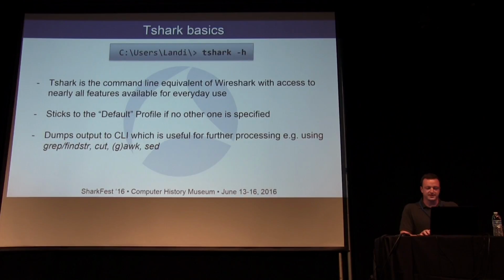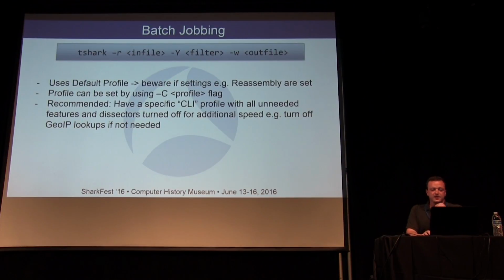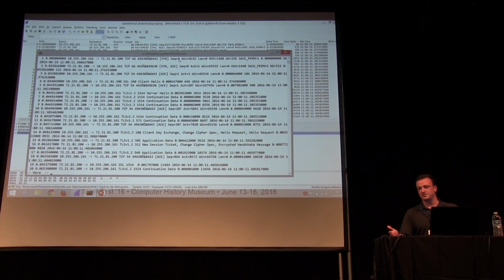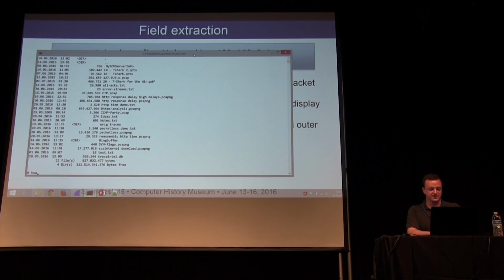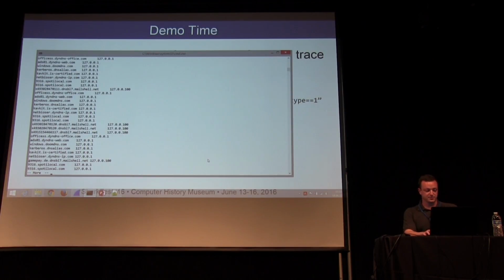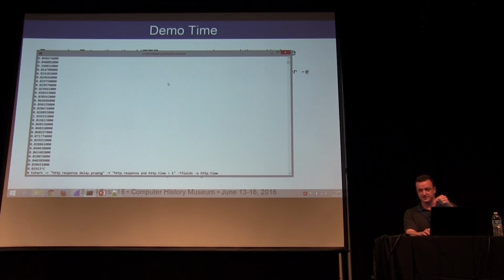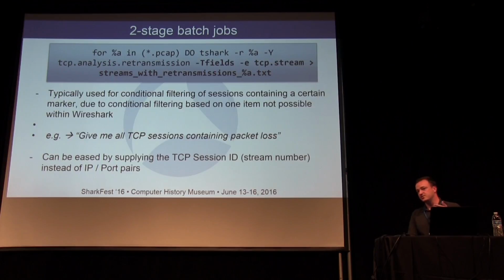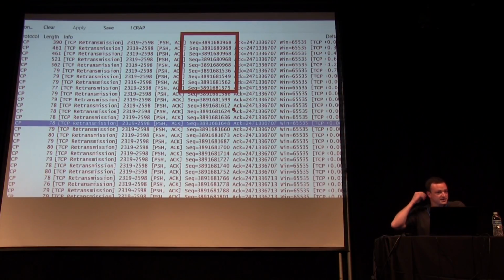SF16 - 04: T-Shark for the Win (Christian Landström)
The title of this class is: "T-Shark for the Win" and was taught by Christian Landström.

This was recorded on June 14th, 2016 at the Computer History Museum in Mountain View, CA.